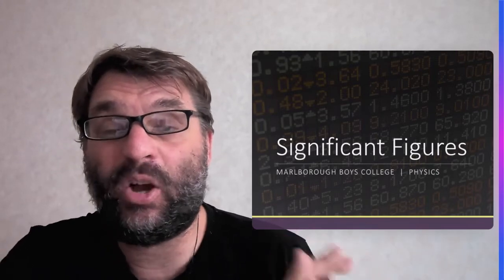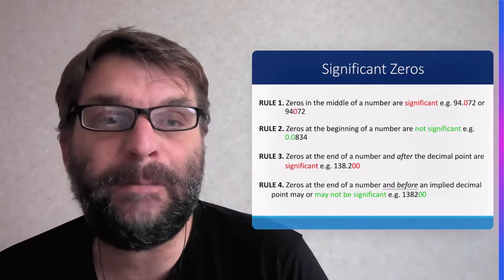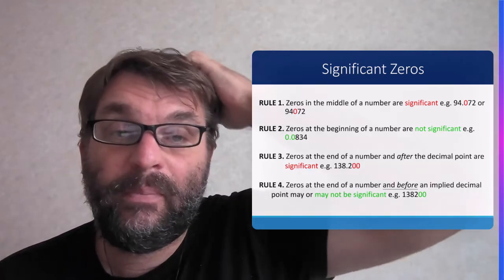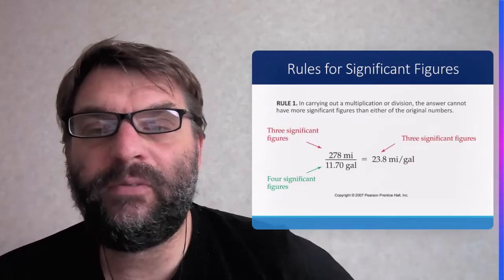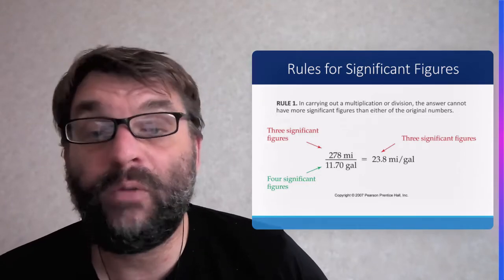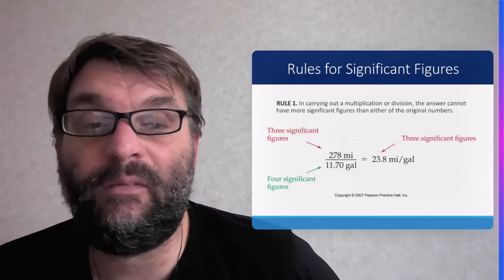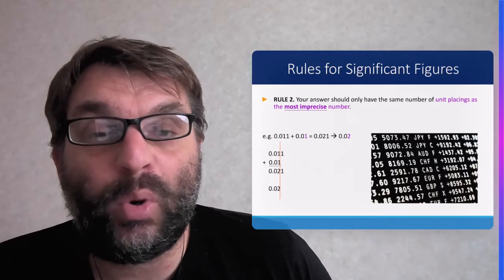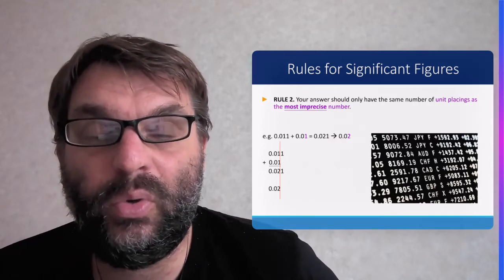L2 NCEA Physics Significant Figures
This lesson covers how to determine the number of significant figures for calculations